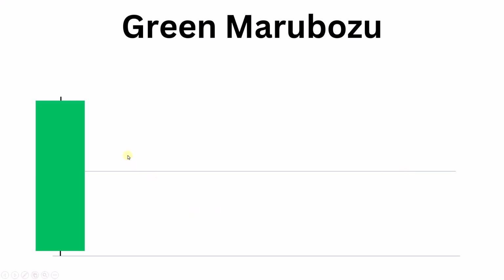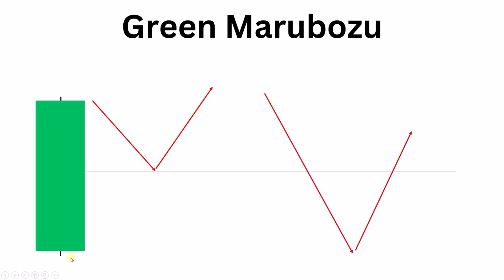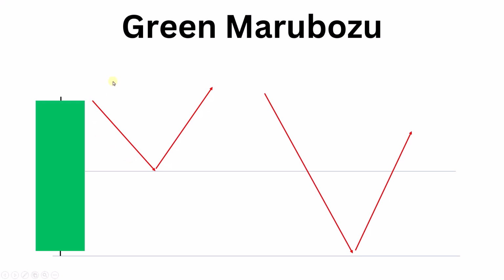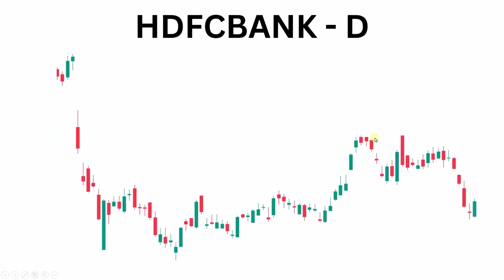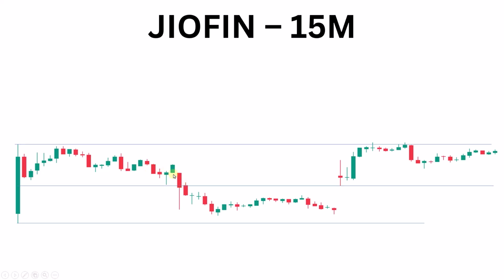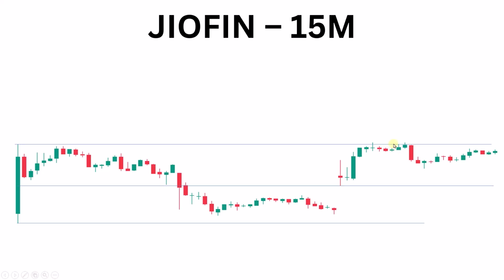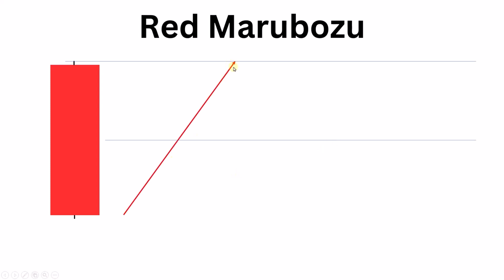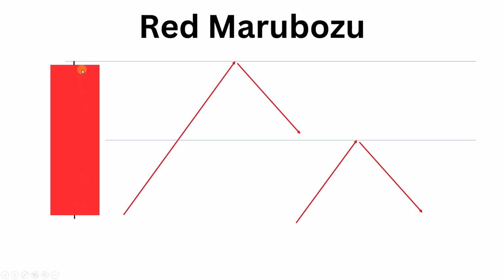Candlestick Patterns For Beginners - 20 - Importance of Marubozu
Hello everyone,

In this video, we will learn about the importance of Marubozu.